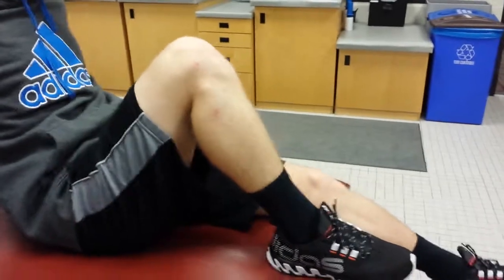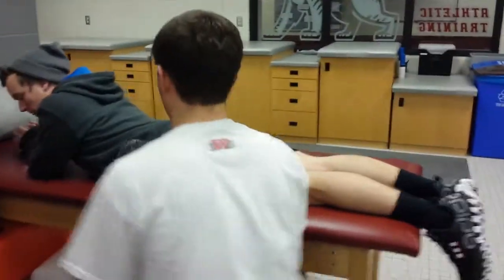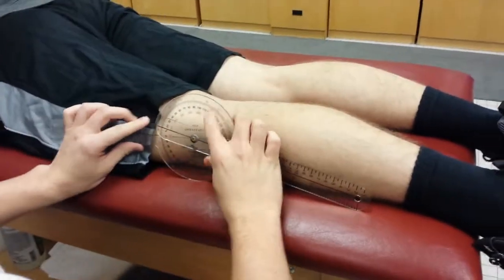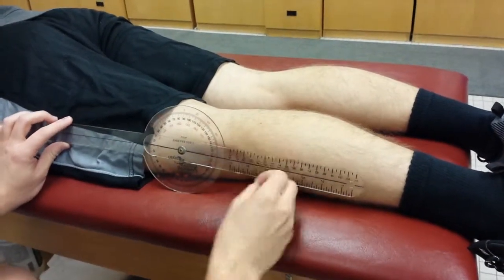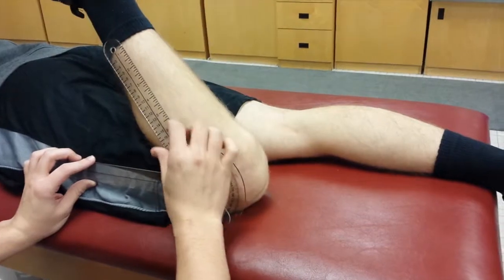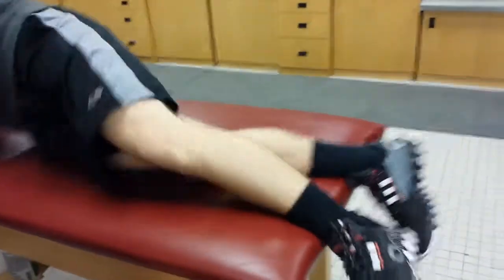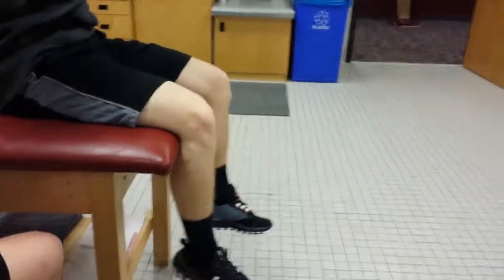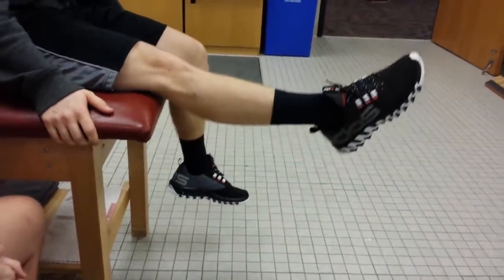Knee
Knee Palpation, Goniometery, and MMT